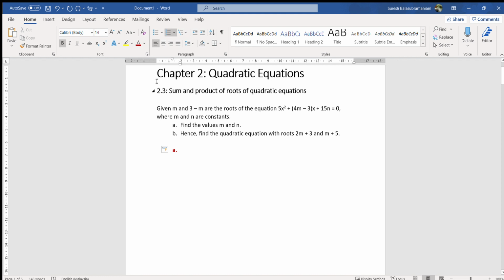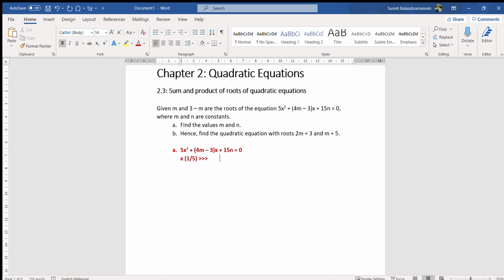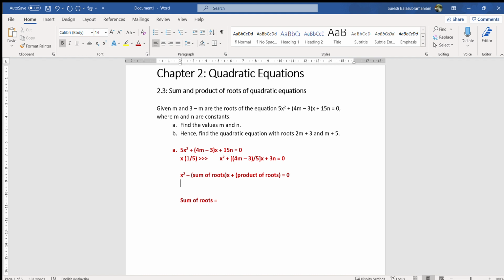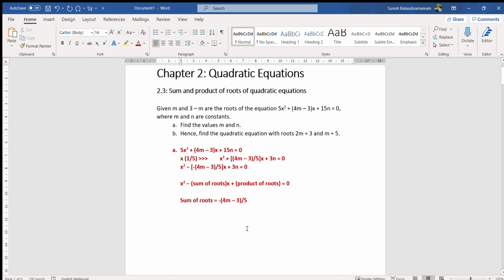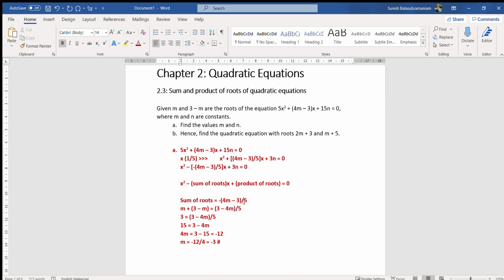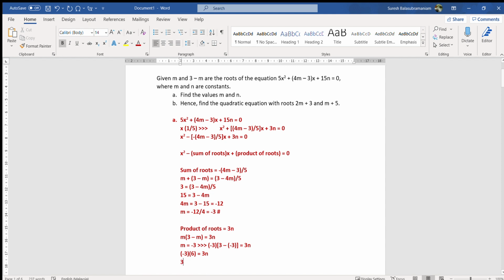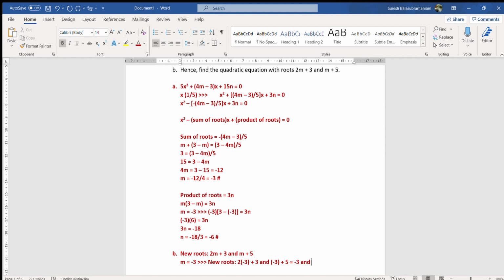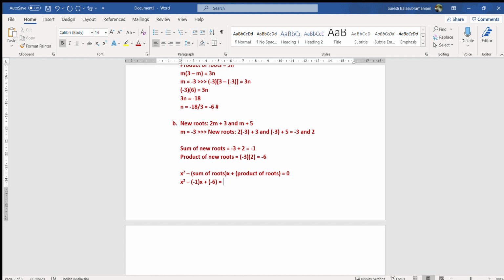Quadratic Equations | Sum and product of roots | Part 3 | SPM Additional Mathematics